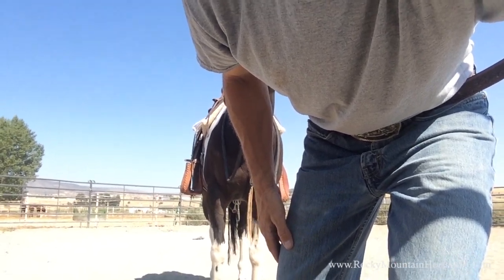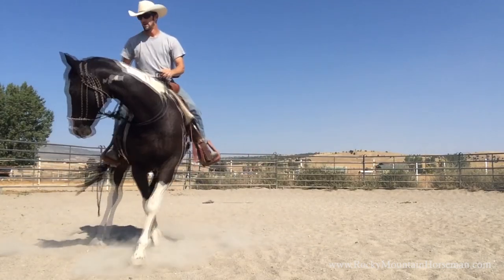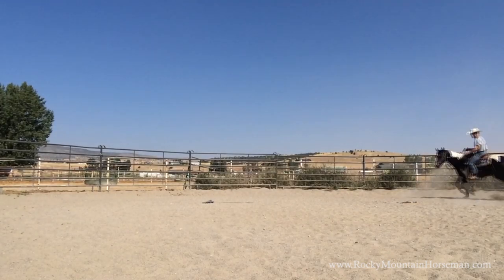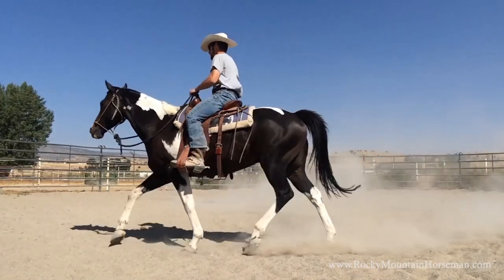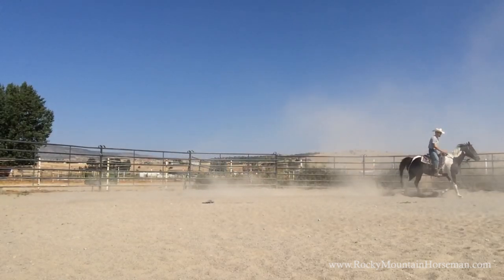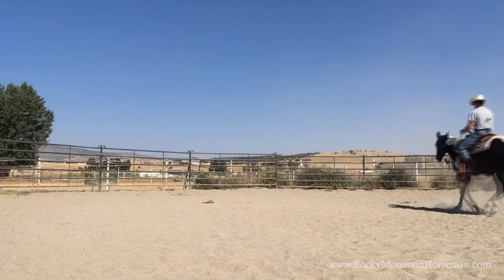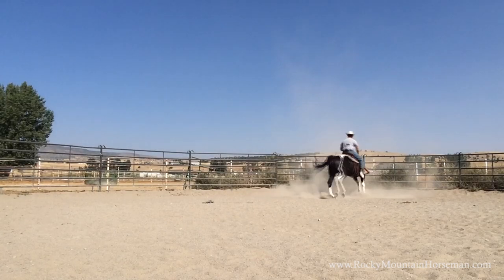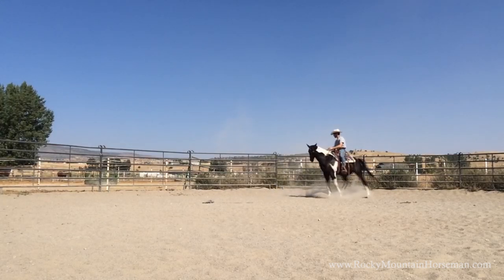Zeb (5yr old TWH): Working on giving to Leg Pressure and proper Biomechanics.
Here is Zeb, he is a 5 year old Tennesee Walking Horse, he was rejected by two trainers prior to coming to me. They said he was untrainable; not sure why because he is a sweetheart and very smart.

This video is from a training session during his first week in training with me. You can see how easily frustrated he gets and his first reaction has been to get rid of the annoying rider. With some guidance I have been teaching Zeb how to think his way through confusion and frustration and trust me. I have asked Zeb to start using his brain and seeking reward and comfort instead escaping from pain or pressure, there is a huge difference. All while learning to move naturally balanced over all four feet and promoting proper biomechanics while carrying the weight of a rider.

You will notice at times during Lateral Flexion excercises, Zeb, will reach his head far back around to his side and tilt his ears down and nose up: this is wrong and not proper Lateral Flexion!

This habit of his is a bad habit created by humans so you can see during the video I am always asking for his head and neck up and in a natural vertical position with an emphasis of lightness on his reins and leg cues while guiding him through feel.

FB: Rocky Mountain Horseman/Turner Horsemanship

Horsemanship through the Horse's Eyes!